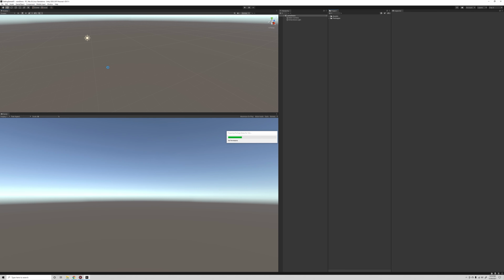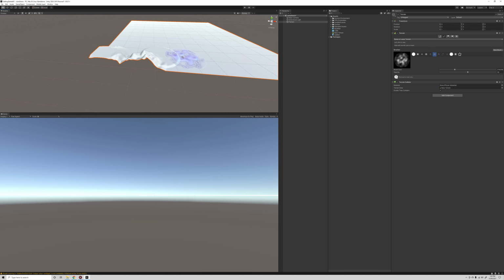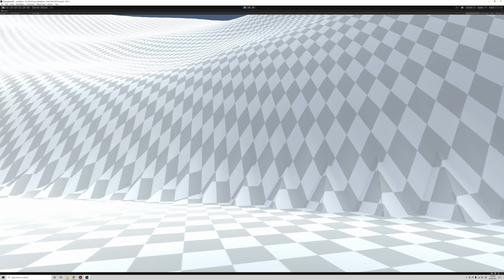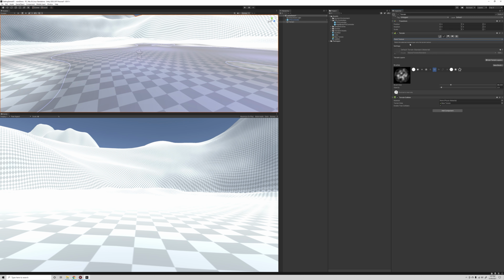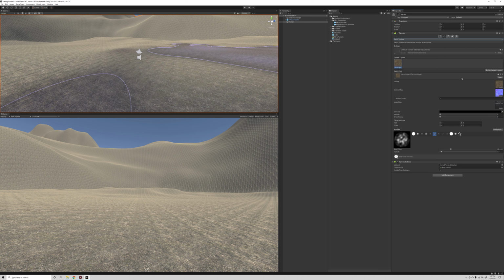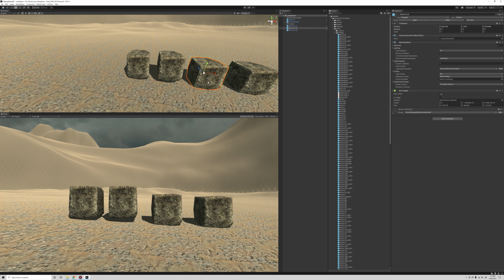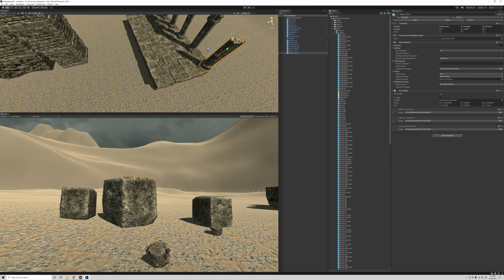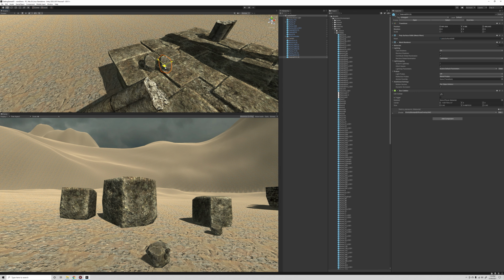Introduction to Unity for beginner 3D artists (part 2)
Part 2, building a simple scene with Unity terrain and an asset pack, in my tutorial series on how to use Unity for beginner 3D artists, including the pipeline of creating 3D assets with Maya and Substance Painter and importing into Unity, using the Corgi Engine 2D platformer kit.